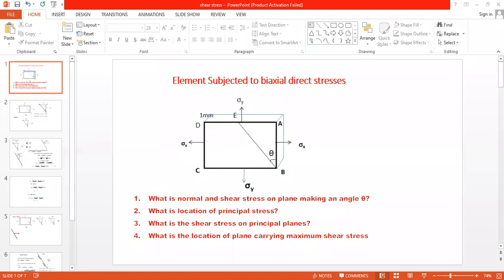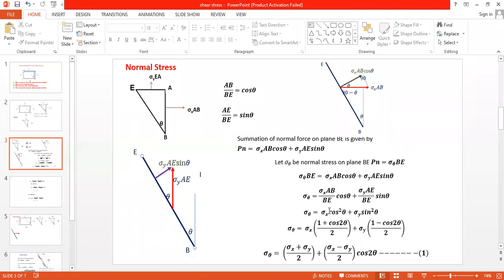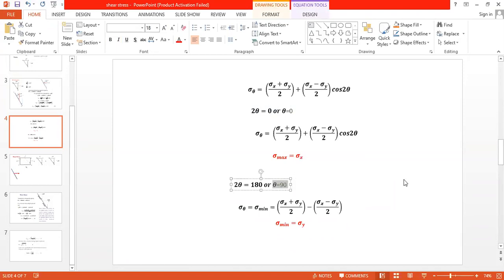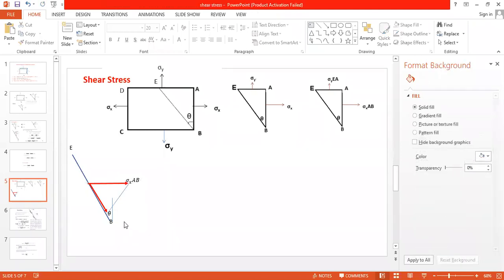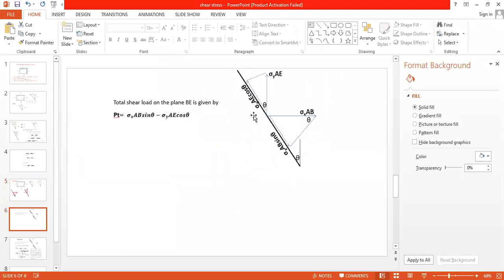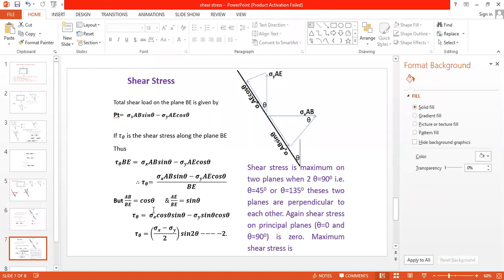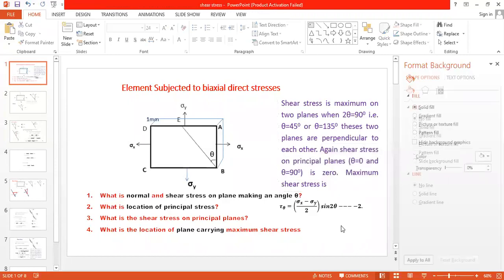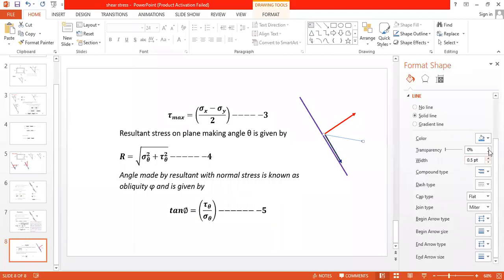Principal Stress 4